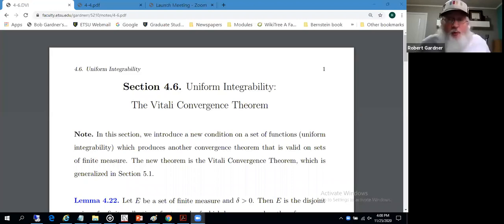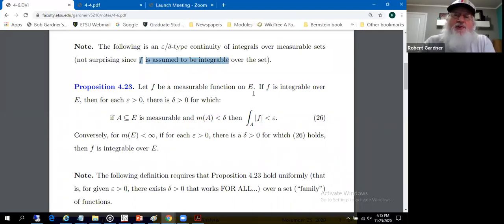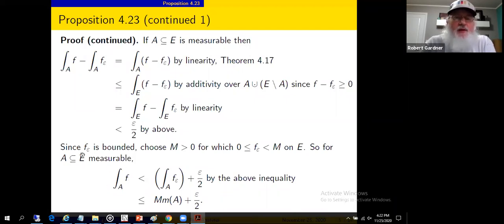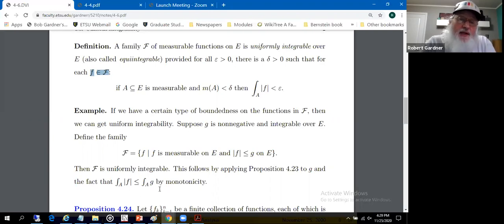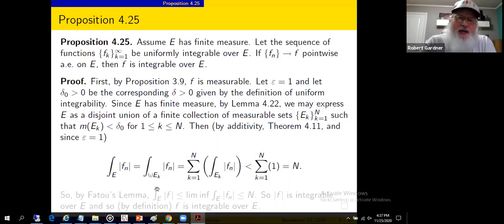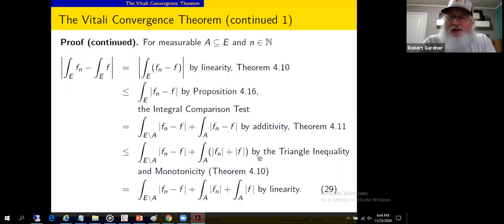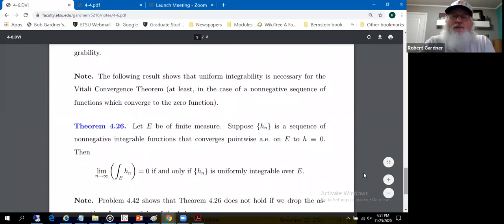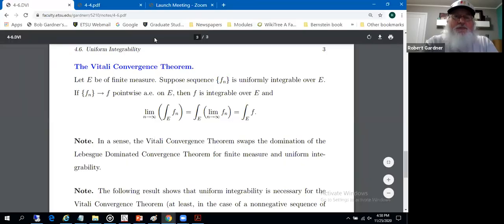Real Analysis 1, Section 4.6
Real Analysis 1, Section 4.6: Uniform Integrability: The Vitali Convergence Theorem.